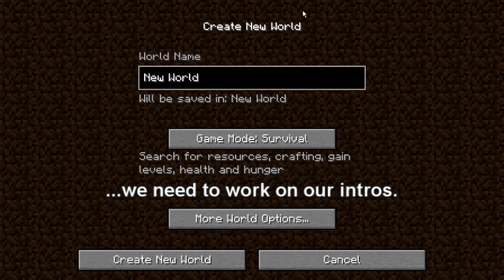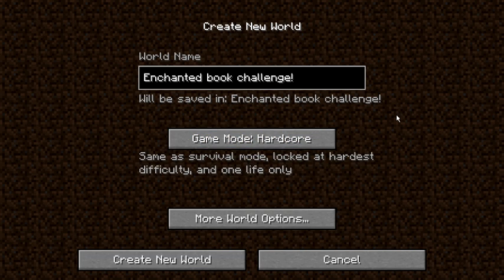Speed Challenge DUEL - Winther vs IX - By the book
We don't need no stinkin' villages, wolves, nor records! We just need to get an anvil, an enchanted book, and something to enchant with them. It's gonna be easy and short and totally not luck-based at all and aaaaaaaaaaaaaaaarttffhgjkldgsd